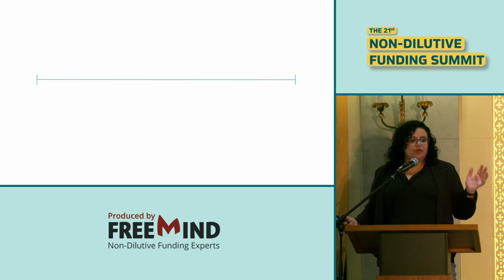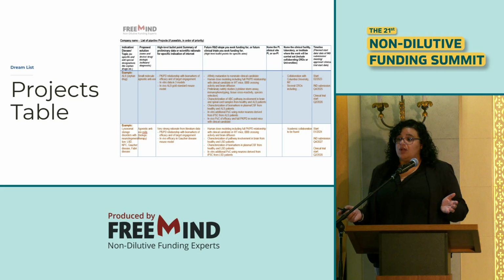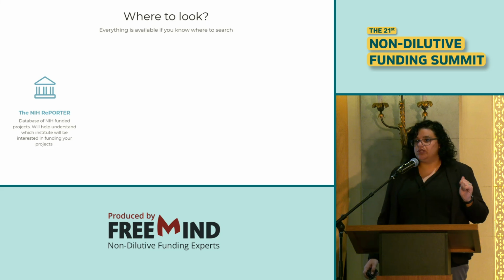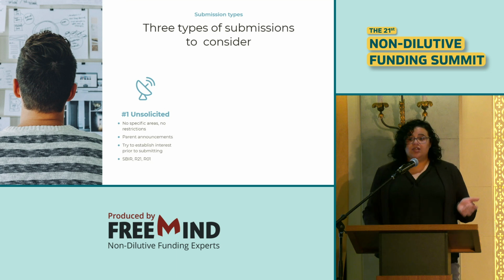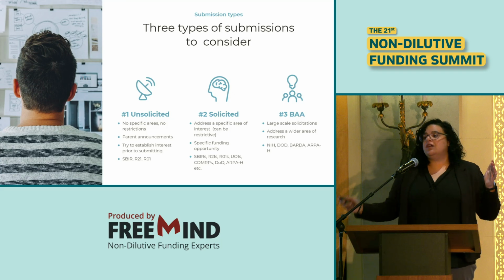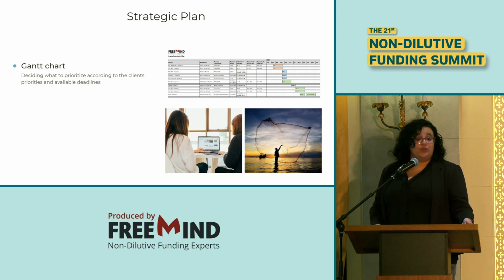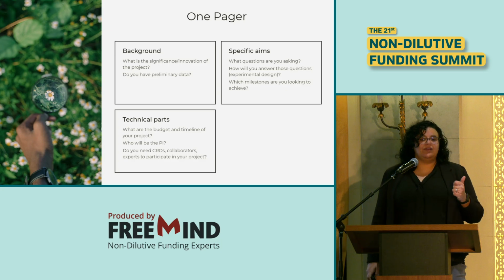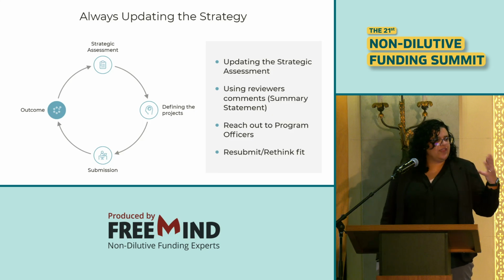How to Build a Granting Strategy Workshop by Alex Duev Cohen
Founded in 1999, the FreeMind Group helps life science companies secure non-dilutive funding to fund R&D. Every year FreeMind garners over $100 million for its clients, with awards ranging from hundreds-of-thousand dollar grants to multi-million dollar programs. Funding sources include NIH, DOD, BARDA, NSF, FDA, etc., as well as private foundations.